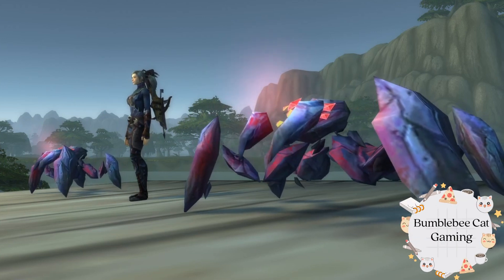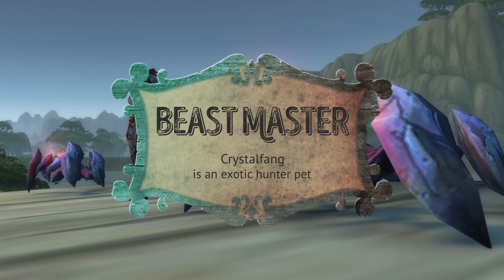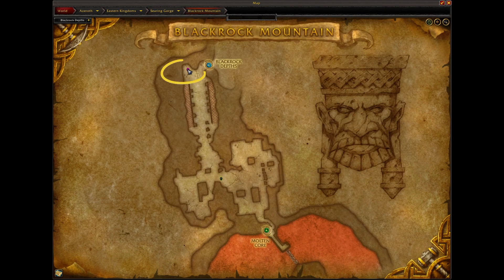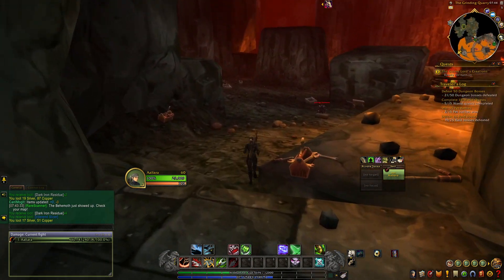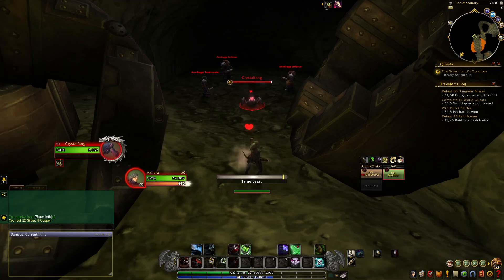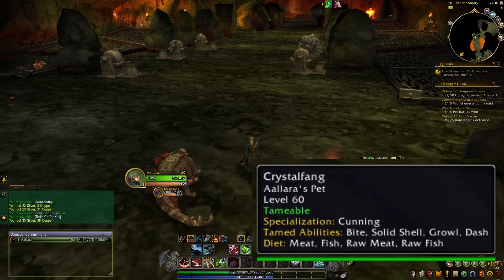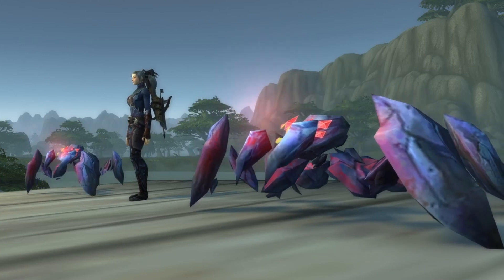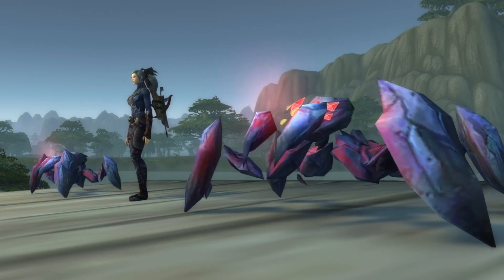Crystalfang the Hunter Pet - ep 69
Introducing Crystalfang - the must-have hunter pet with its unique, razor-sharp crystal fangs. Make sure to add this powerful and distinctive companion to your collection. 😃